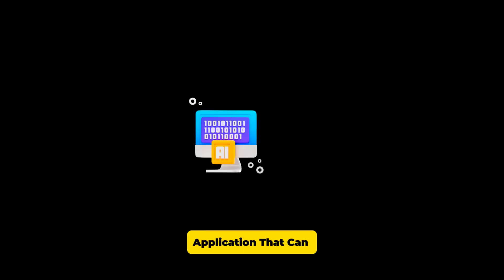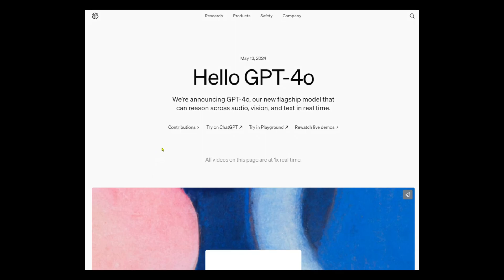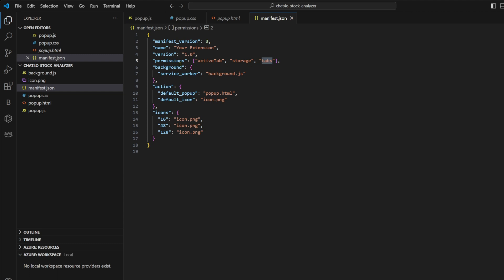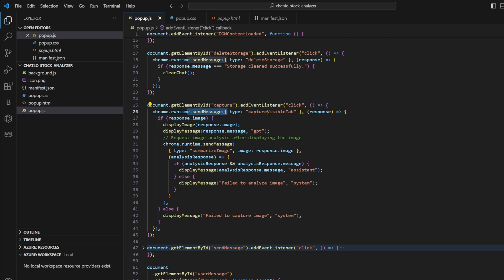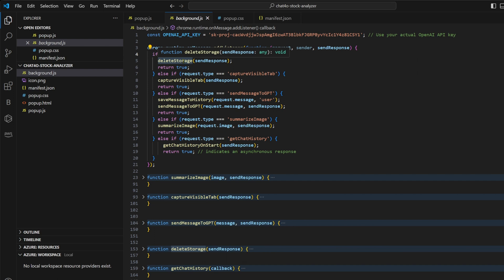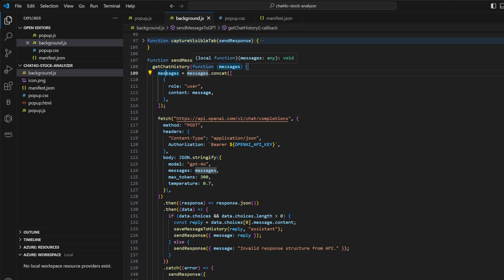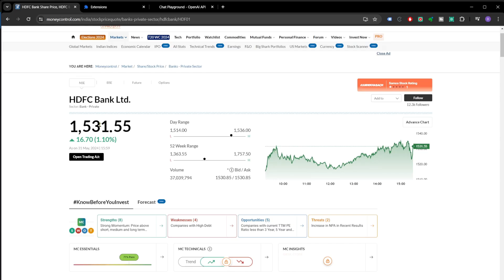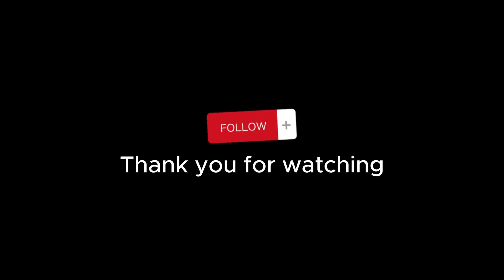Stock market analysis using AI | Build your own GPT4o chrome extension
Stock market analysis using AI | Part 1 - Create your own Chrome extension |  GPT4o

Join us as we dive into the fascinating world of Artificial Intelligence with our hands-on tutorial where we build a Chrome extension powered by OpenAI's GPT-4 Omni. Whether you're new to tech, an AI enthusiast, or a developer keen on integrating AI into real-world applications, this video is crafted just for you!

In today’s episode, we take the first step in developing an AI application that goes beyond basic stock analysis. Learn how to set up and use our innovative Chrome extension to analyze financial data directly in your browser. This tool not only simplifies complex AI functionalities but also makes them accessible to everyone—no advanced technical skills required!

Discover how AI can transform data analysis:

Setup and Installation: Easy-to-follow guide on setting up your own AI-powered Chrome extension.
AI in Action: Watch as we analyze live financial charts and uncover deep insights with a single click.
Expand Your Horizons: Explore how this technology can be adapted for markets beyond stocks, including cryptocurrencies and more.

What You'll Learn:

Setting up a Chrome extension from scratch.
Integrating AI to analyze and interpret visual data.
Adapting AI tools for broader applications in finance.
Excited about unlocking the potential of AI in finance? Watch the video, drop a comment with your thoughts, or any questions you might have!

0:00 - Introduction & Roadmap
1:33 - Code Walkthrough
09:06 - How to install the plugin
09:40 - Demo
10:39 - What's next?

More queries:
stock market research using AI
stock market analysis using gpt
stock market analysis using openai
stock market research using gpt4o
stock market analysis using GPT4o
gpt4o
AI tutorial
GPT-4 Omni explanation
Chrome extension development
Learn AI
Implementing AI in finance
Financial data analysis with AI
AI Chrome plugin
stock chart analysis with gpt4o
stock chart analysis with gpt 4o omni
gpt4o chrome extension